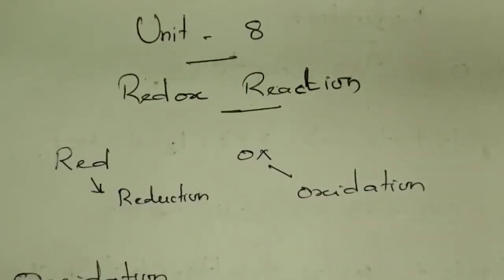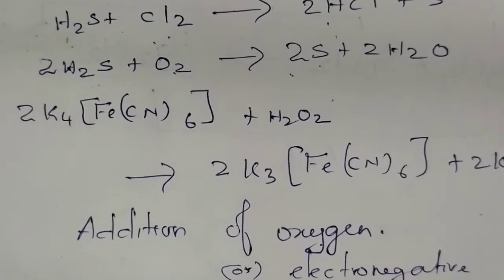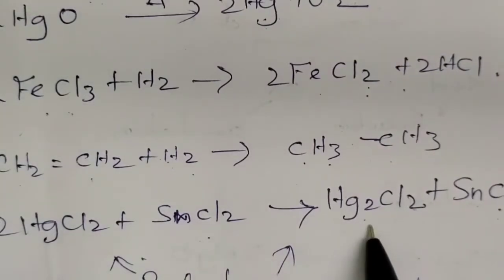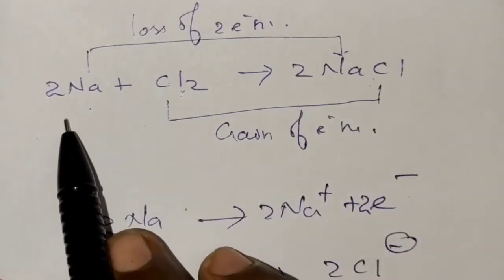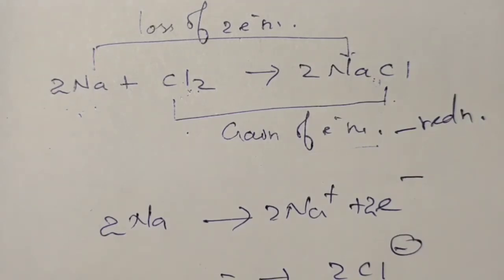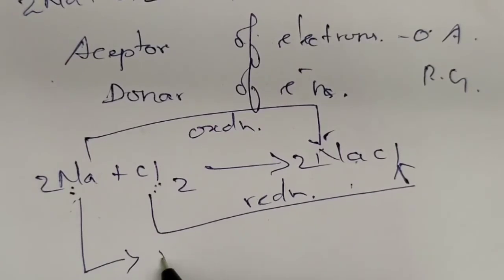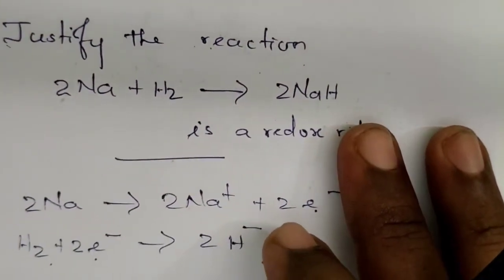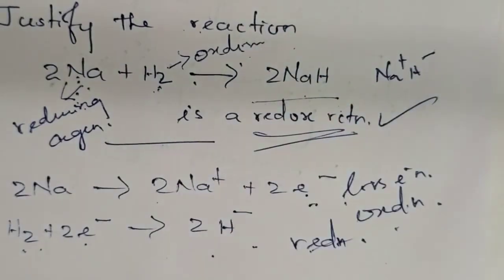Redox Reaction/Class11/D Subi Gladson